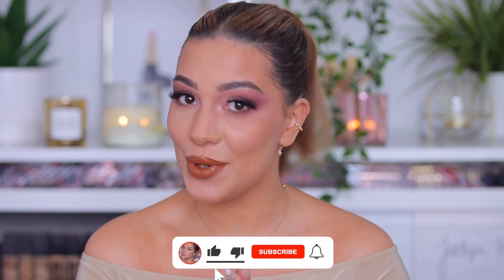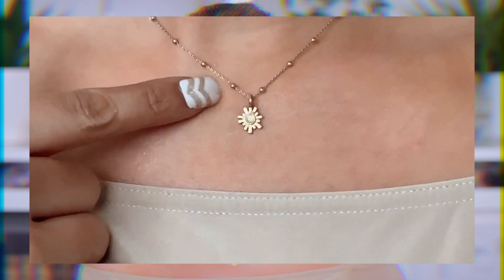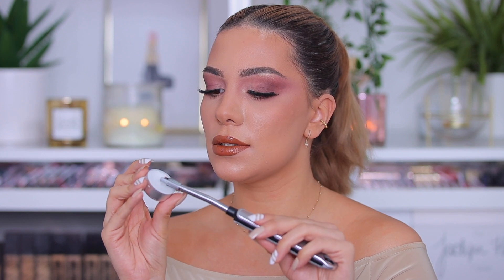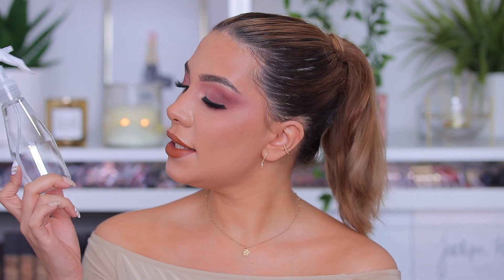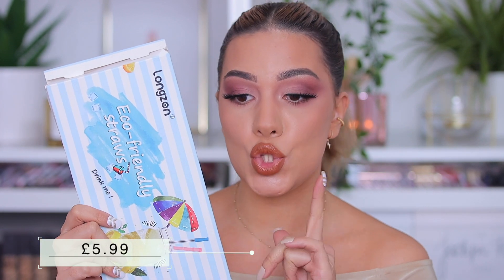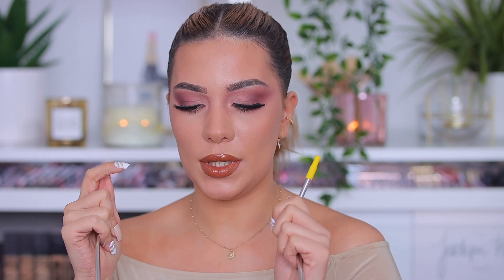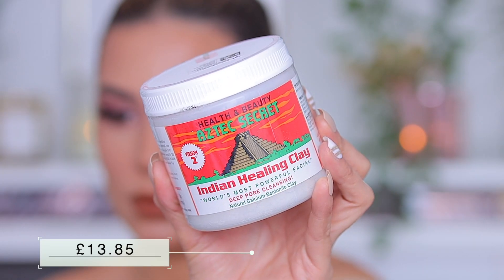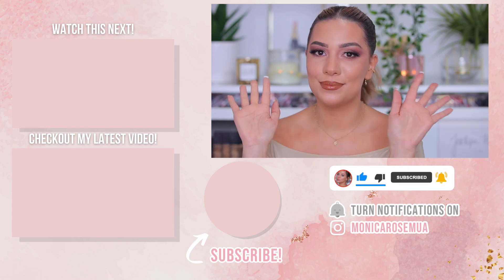12 Amazon MUST HAVES! Amazon Haul 2020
Sharing 12 AMAZING Amazon finds and must haves from my latest amazon haul! What are you getting?

Ana Luisa is currently running an exclusive Black Friday sale, get their limited offers

00:00 Intro
00:55 Ana Luisa jewellery
02:40 Eletric Lighter
03:30 Silk Pillow Case
04:25 Hair Dryer & Volumizer
05:05 Facial Steamer
05:43 Spray Bottle
06:30 Silk Robe
07:10 Metal straws
08:12 Nail Tabs
09:32 Pimple Patch
10:15 Mini Facial Steamer
10:47 Clay Mask
11:15 Blue Press on Nails
11:39 Clothes Steamer
12:15 Check out Ana Luisa
12:21 Call to action

Revlon Ultimate Glow Facial Steamer

REVLON Salon One Step Hair Dryer and Volumizer

I will be also sharing some lifestyle videos like home organization & decor videos, fashion hauls and more!